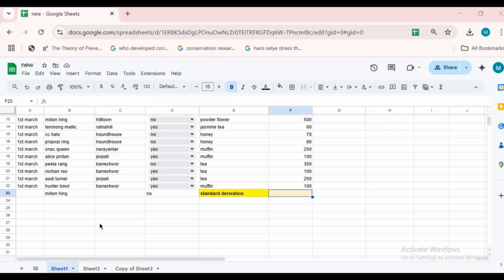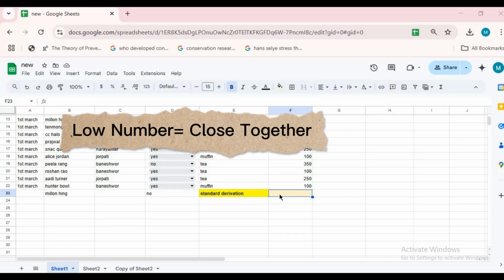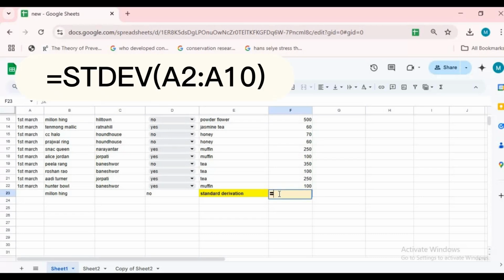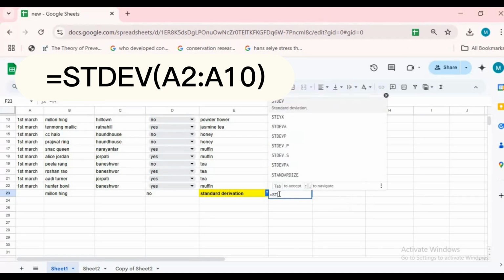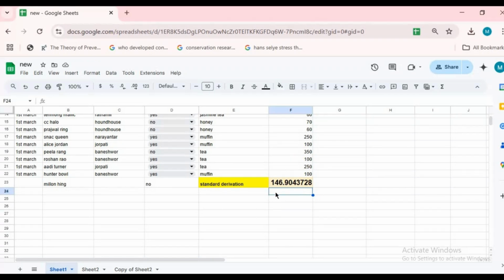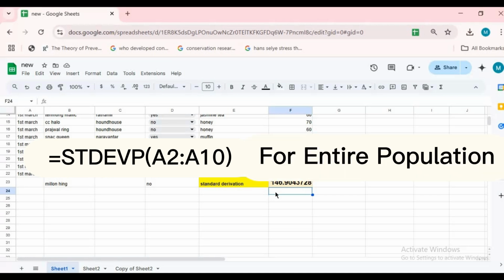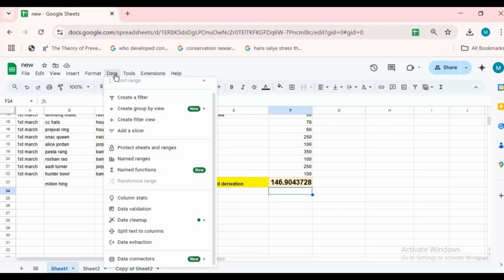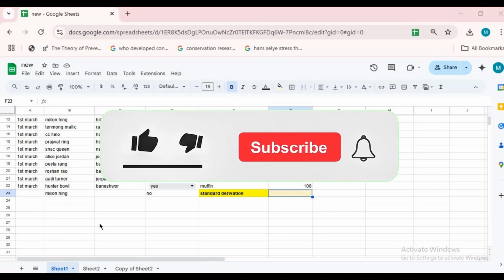How to Calculate Standard Deviation Google Sheets 2025?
Need to calculate standard deviation in Google Sheets? In this step-by-step tutorial, we’ll show you how to use the STDEV function to measure the variation in your dataset. Whether you're analyzing financial data, scientific results, or any statistical information, this guide will help you perform calculations with ease.

Got any questions? Drop them in the comments, and we’ll be happy to assist you!